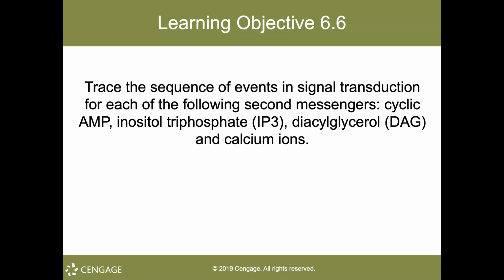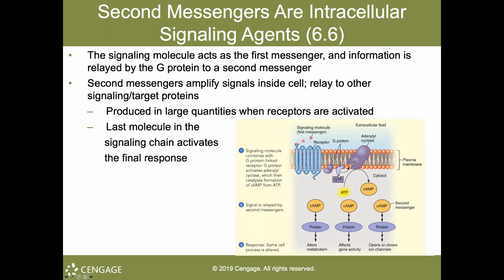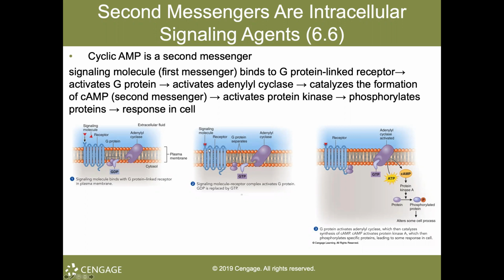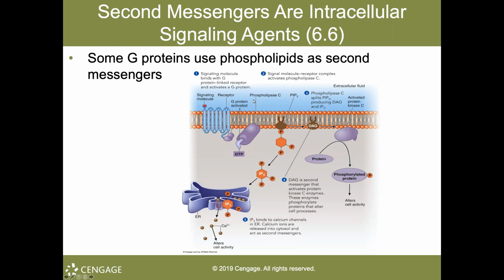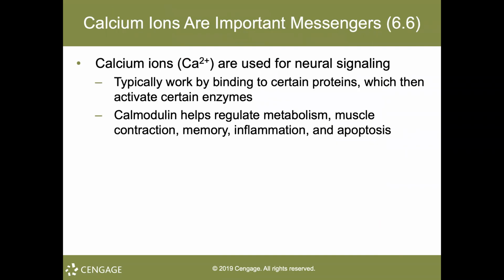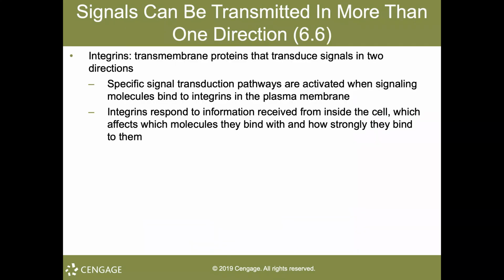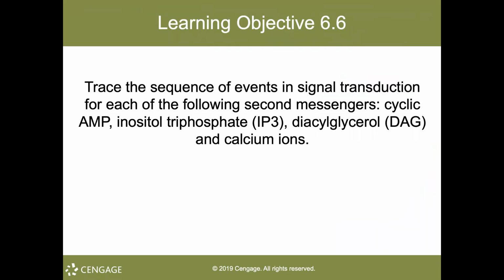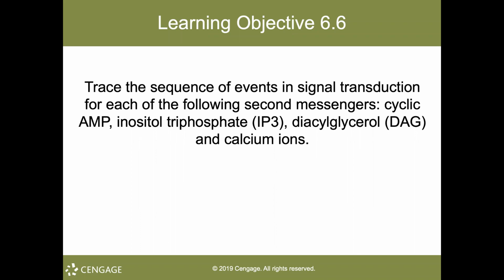Chapter 6 LO 6.6